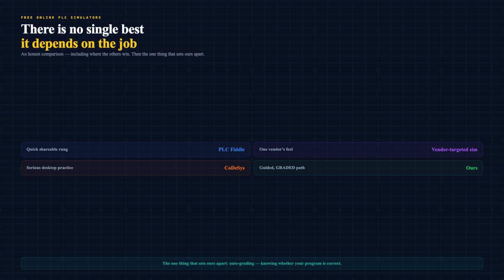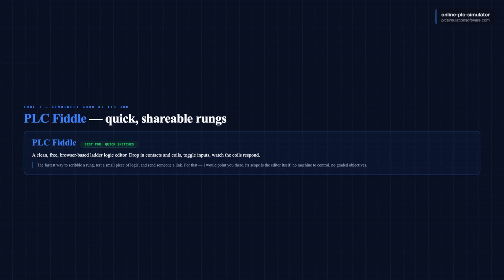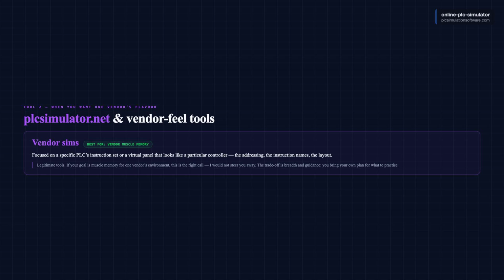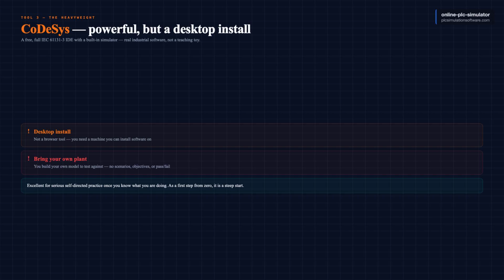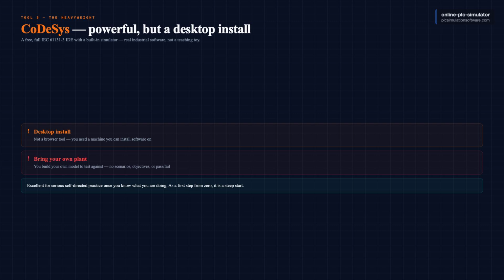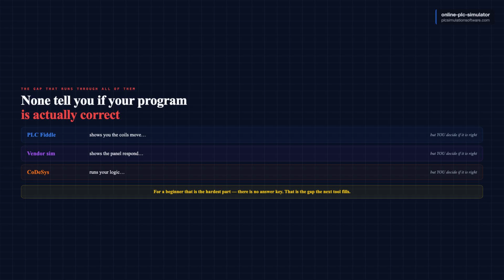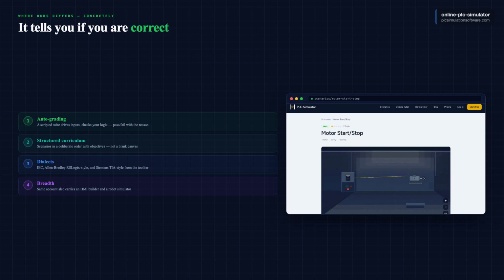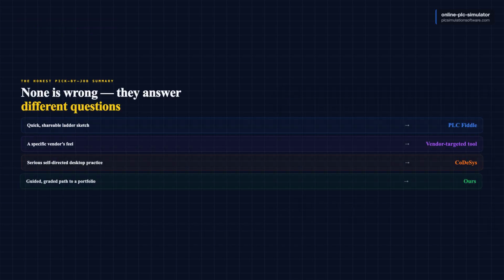PLC Simulator Online — Free Tools Compared (Honest)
PLC simulator online — an honest comparison of the free, browser-based ones, including where each is the better pick. These are legitimate tools. The goal here is not to trash them; it is to tell you which one fits which job, and to be clear about the one thing that makes ours different: auto-grading against a real machine model. If you searched for a PLC simulator online and want a straight answer on which to start with, this is the rundown.

PLC Fiddle is a clean, free, browser-based ladder logic editor. It is excellent for quickly sketching a rung, sharing a snippet, or testing a small piece of logic — you toggle inputs and watch coils. If you want the fastest way to scribble ladder logic in a browser and share a link, PLC Fiddle is a genuinely good choice. Its scope is the logic editor itself; it does not give you graded objectives or a machine to control.

plcsimulator.net and similar tools focus on simulating a specific PLC's instruction set or a virtual panel. They are useful when you want something close to a particular vendor's feel. Again, legitimate — and the right call when vendor-specific muscle memory is your goal.

CoDeSys offers a free IDE with a built-in simulator. It is full IEC 61131-3 and very capable, but it is a desktop install, and you build your own plant model to test against — there are no scenarios, no objectives, no pass/fail. Great for serious self-directed practice; heavier to start, and not a browser tool.

Where ours differs, specifically. First, auto-grading: every scenario ships a scripted test suite that drives inputs at your program and checks sequencing, interlocks, and timing, then gives you pass/fail with the failure reason — so you know whether your logic is actually correct, not just whether it runs. Second, a structured curriculum: scenarios in a deliberate order with objectives, not a blank canvas. Third, dialects: switch between IEC 61131-3, Allen-Bradley RSLogix-style, and Siemens TIA Portal-style syntax. Fourth, breadth: the same account carries an HMI builder and a robot simulator, so the operator-screen and motion skills live in one place.

Honest summary: for a quick shareable ladder sketch, PLC Fiddle. For vendor-specific feel, a vendor-targeted tool or CoDeSys. For a guided, graded path from beginner to portfolio — where you find out whether your program is correct — that is the gap ours fills. It runs in the browser, free to start, no install; the full library and certificate are the Pro upgrade.

Who this is for: beginners choosing a PLC simulator online to start with; people comparing PLC Fiddle alternatives; anyone who searched "best plc simulator" and wants a straight, fair answer.

— Chapters —
0:00 There is no single best — it depends on the job
0:45 PLC Fiddle — best for quick shareable rungs
1:40 plcsimulator.net & vendor-feel tools
2:35 CoDeSys — powerful, but a desktop install
3:30 The gap: nobody grades whether you are correct
4:25 How ours differs — auto-grading, curriculum, dialects
5:25 Honest pick-by-job summary
6:05 Try it free and what is next

1. PLC Simulator Online — Free Tools Compared (Honest)
2. Best Online PLC Simulator? An Honest Comparison of the Free Ones
3. Online PLC Simulators Compared — PLC Fiddle, plcsimulator.net & More